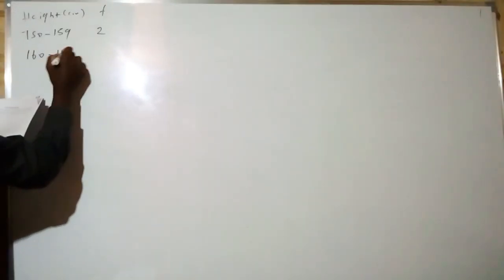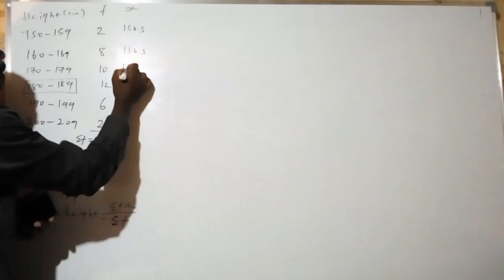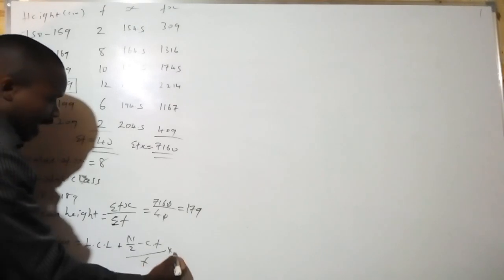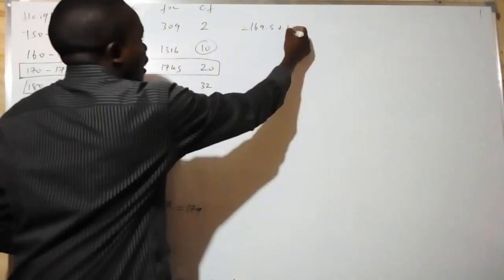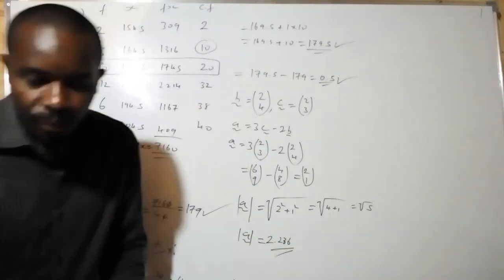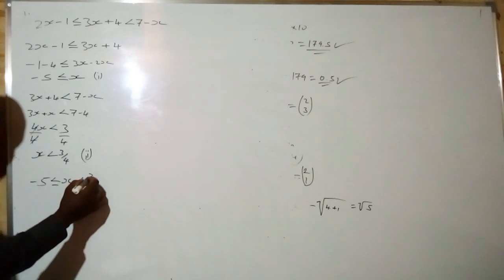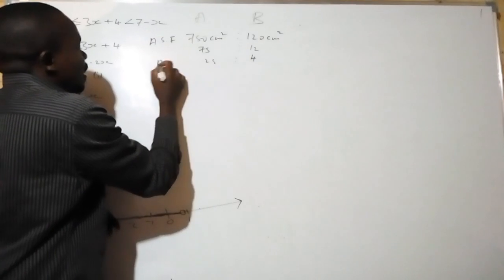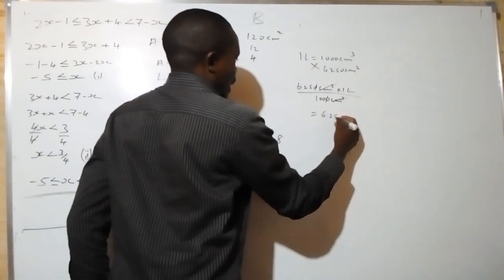Math Easy George